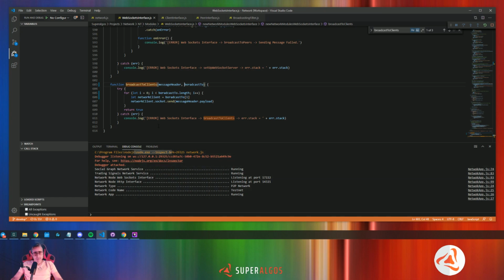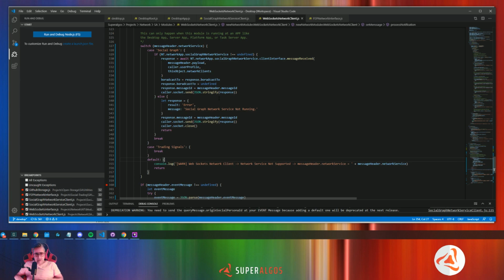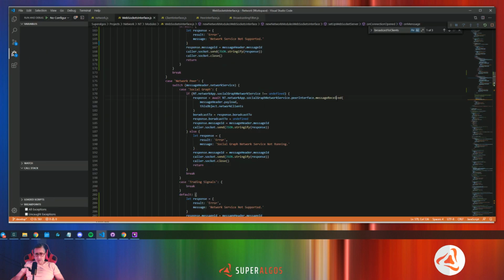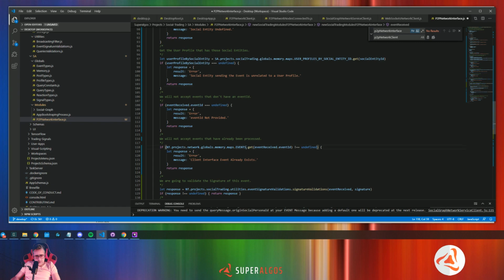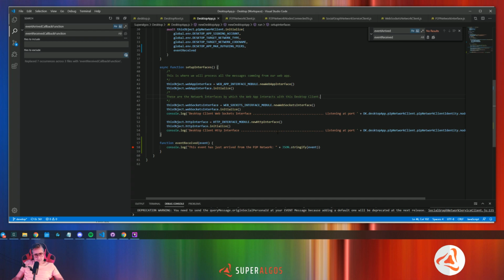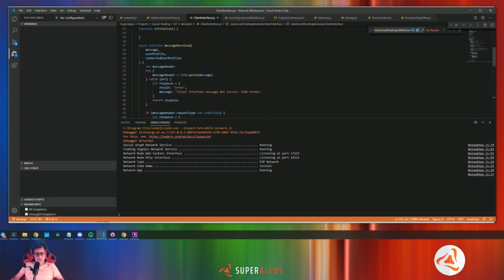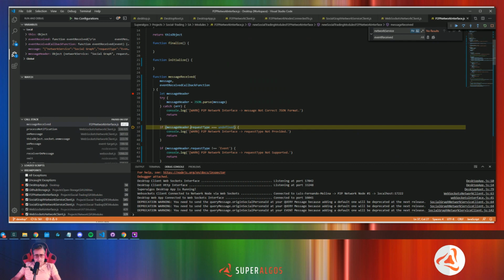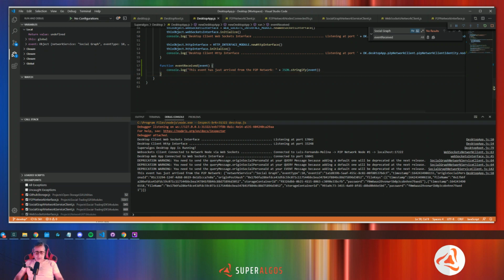Coding Session - P2P Network E.34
At this coding session, Luis codes the missing logic when an event notification comes from the P2P Network into a Network Client.